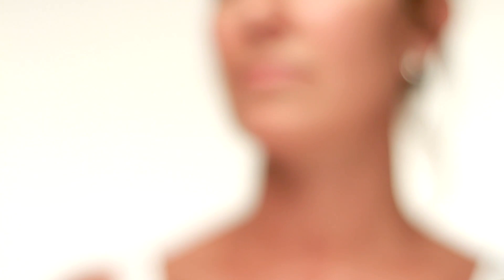The Best Ingredient to Look For in a Sunscreen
National Trainer, Michelle Bechtold, LMA, shares what active ingredients to look for to prevent getting a sunburn. Protect your skin from UVA and UVB rays with our broad-spectrum sunscreen